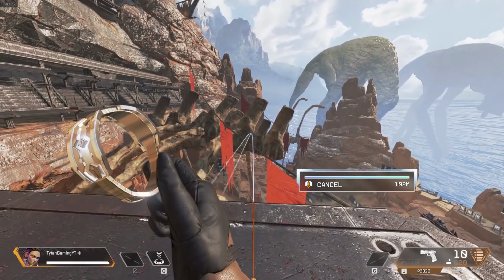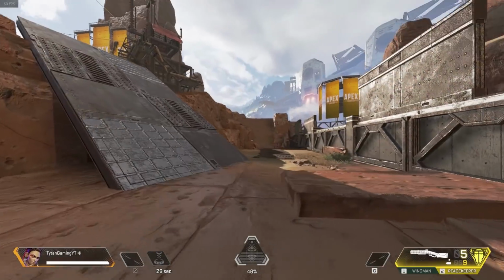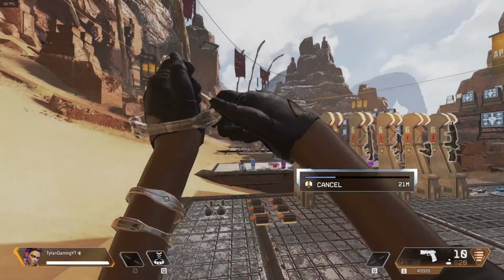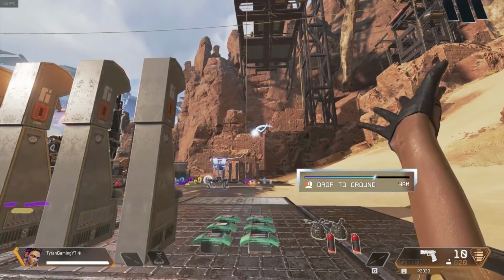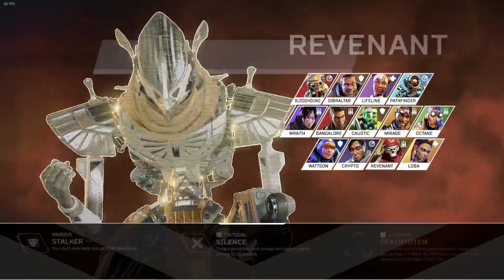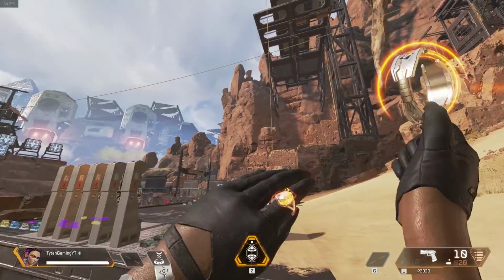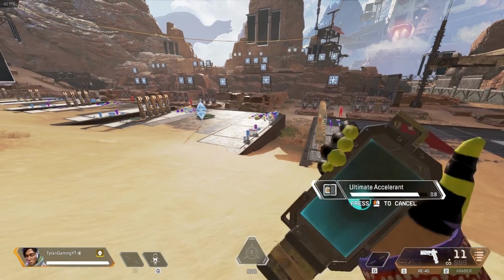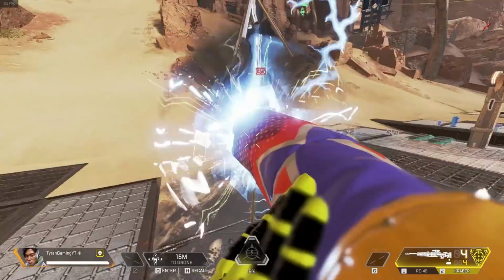In Depth Guide for Loba's Abilities and How to Use Them Better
In this advanced guide we talk about loba and her abilities and how her abilities interact with other characters

Use these links to support me!
$10 of Apex Coins
$20 of Apex Coins
$40 of Apex Coins